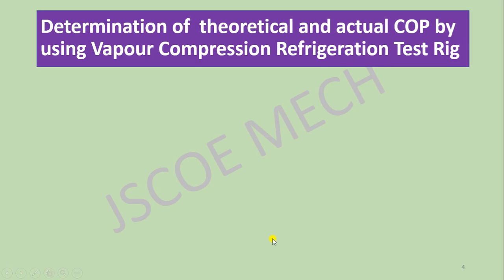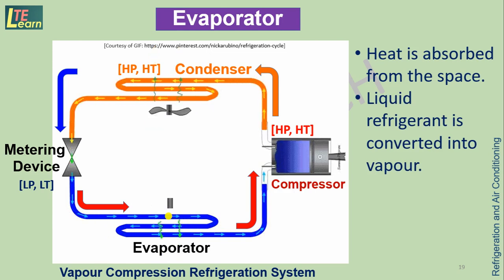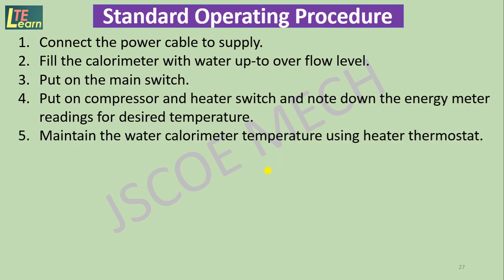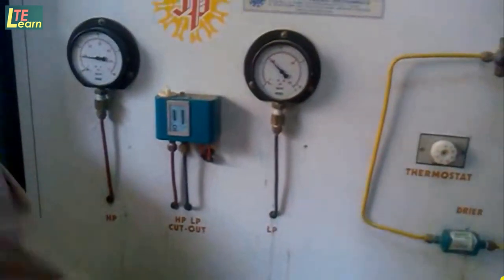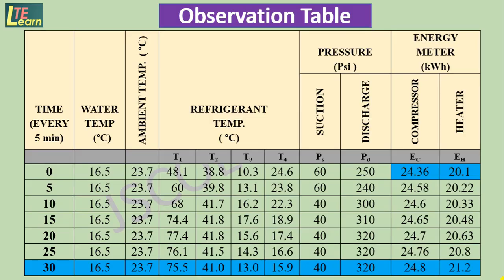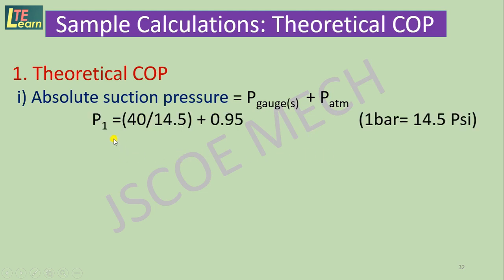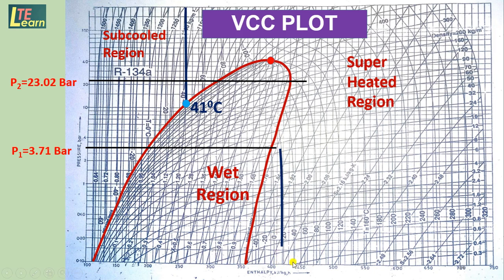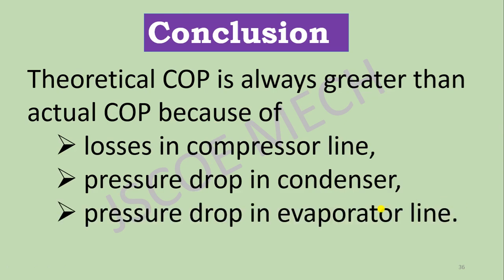|Test on Vapour Compression Test Rig|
This video session  is prepared to know, how to conduct experiment on vapour refrigeration test rig. Plotting of  vapour compression cycle on P-h chart. To know functions of components of vapour compression refrigeration system.